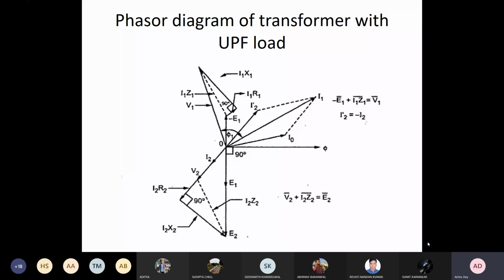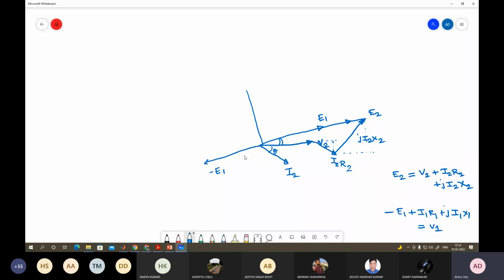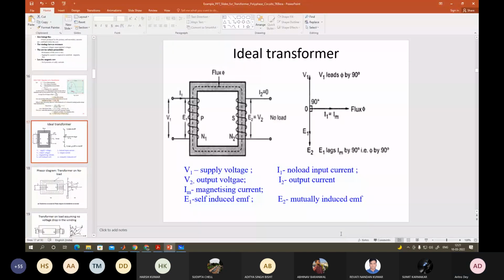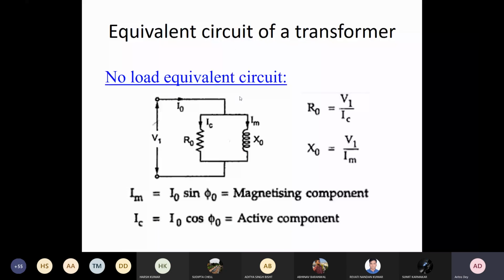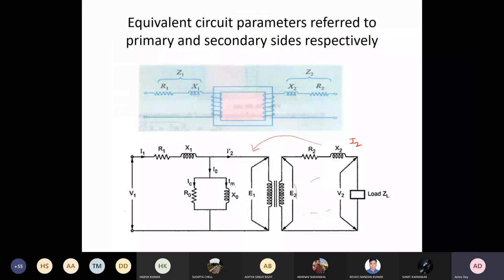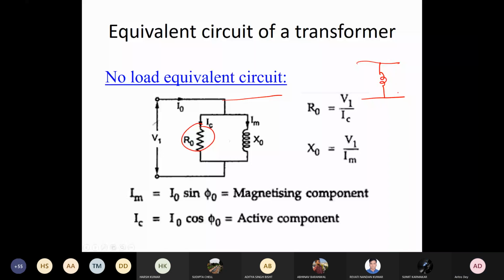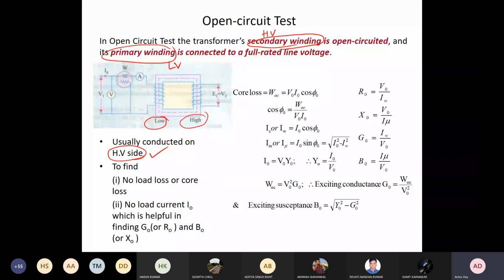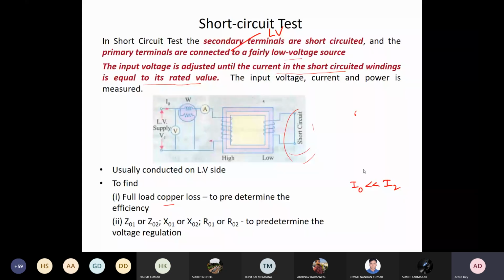EEC01 classes on by ad sir 2022/03/10